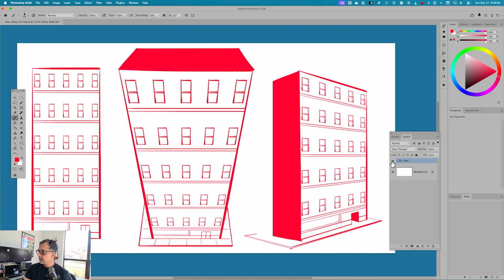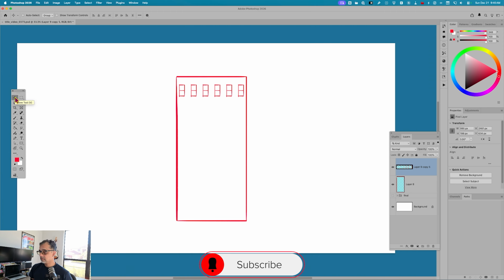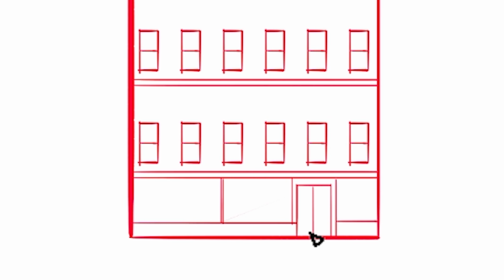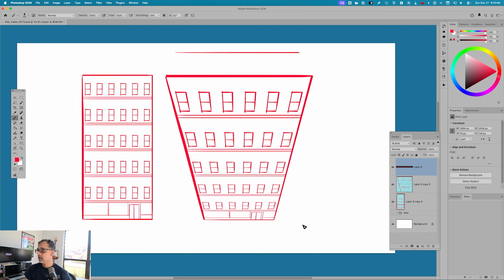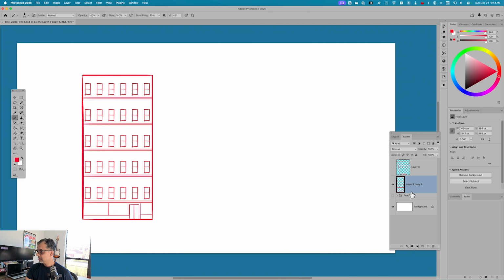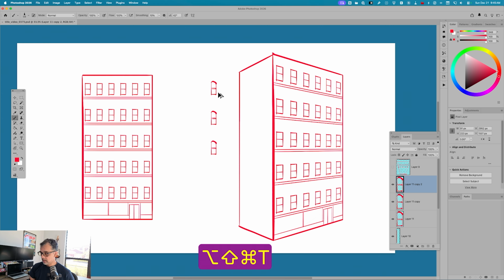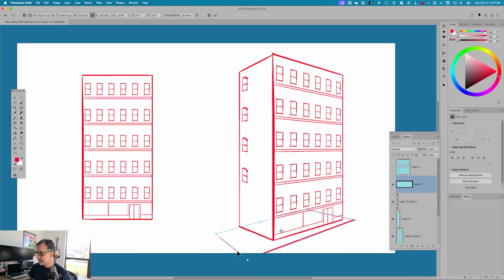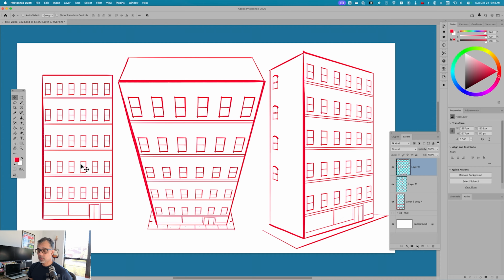Digitally Drawing Buildings in Perspective for Beginners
Drawing buildings digitally is easy.

In this video, we'll leverage two keyboard shortcuts (Command J and Command T) to create a building in different perspective angles.